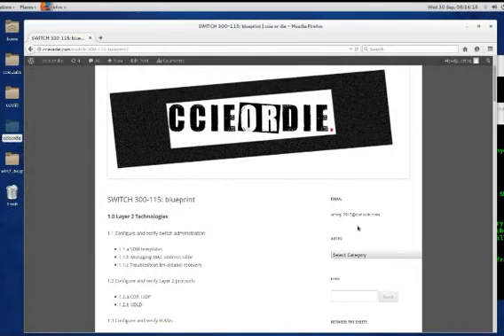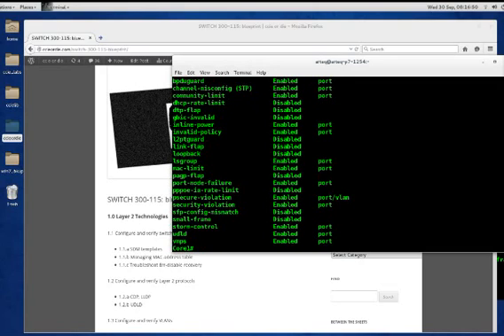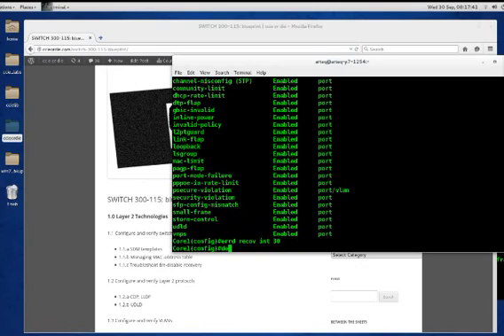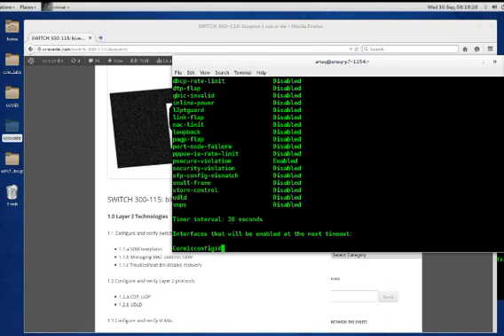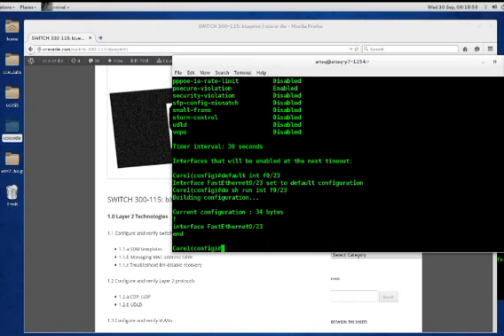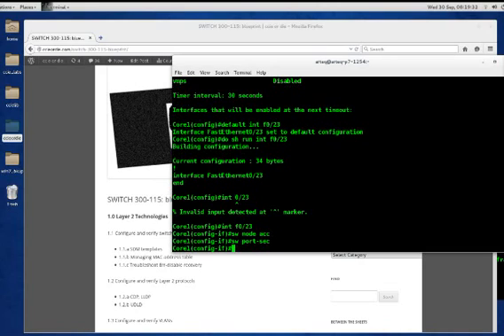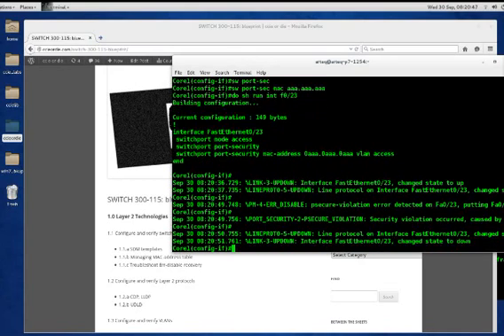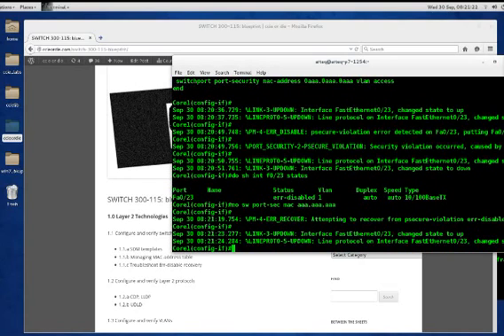CCNP 300-115 1.1c Troubleshoot Err-disable recovery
errdisable